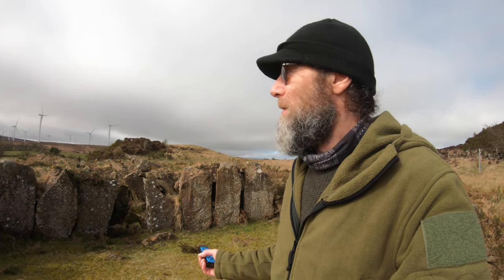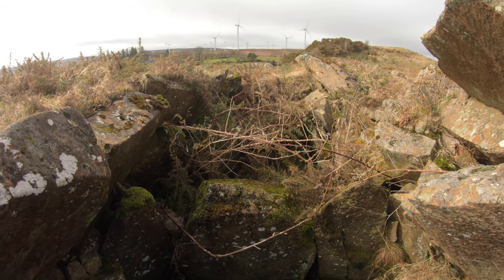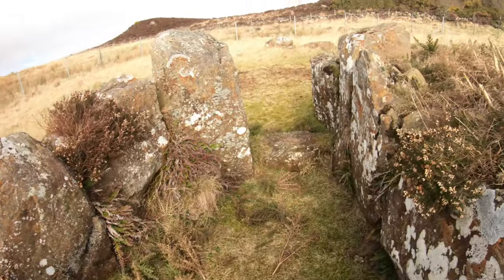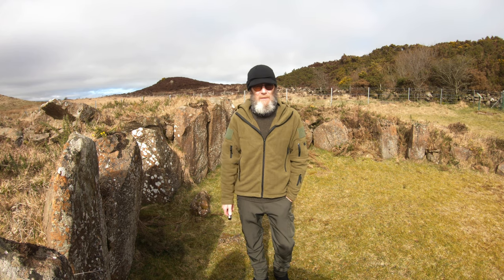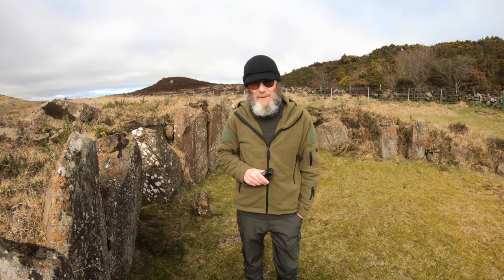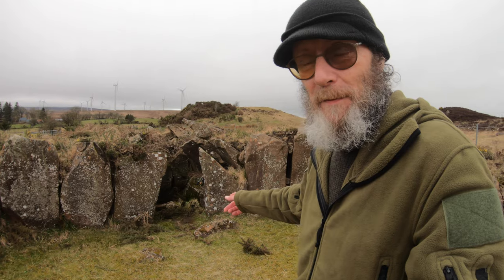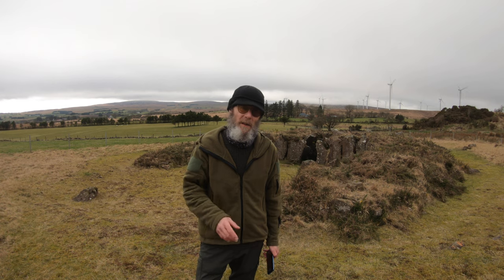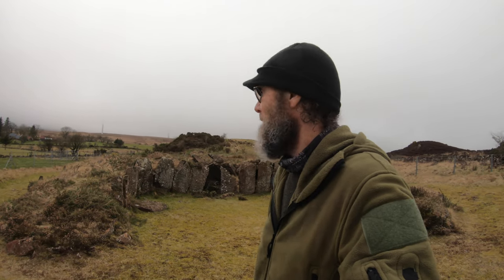Ostara at The Giants Grave. Tamneyrankin Court Tomb.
5000 year old neolithic court tomb known locally as The Giants grave.
25M long and 10M wide.One of the largest in Ireland.
Exploring the site from the ground and from the air ,and a paranormal investigation inside the tomb chambers, looking for evidence of ancient spirits.